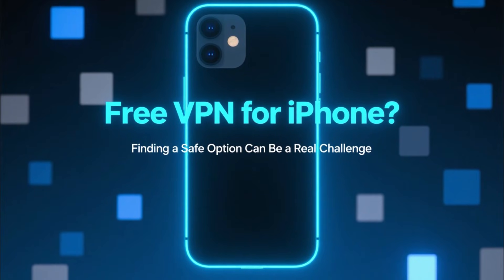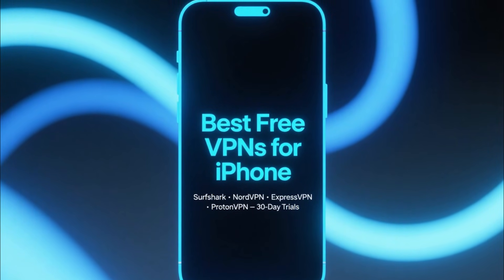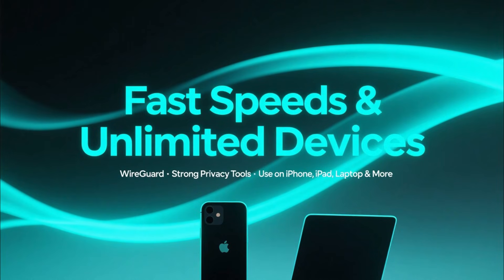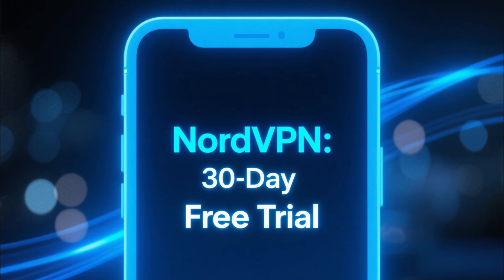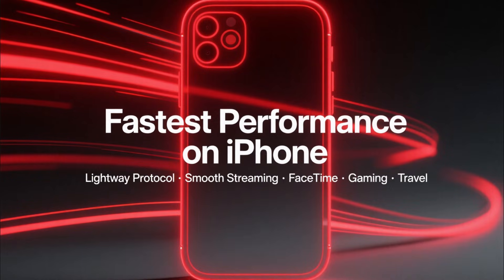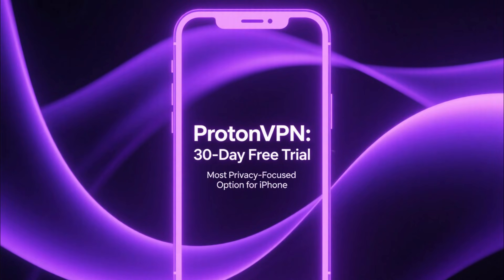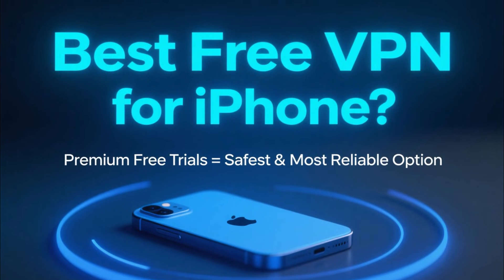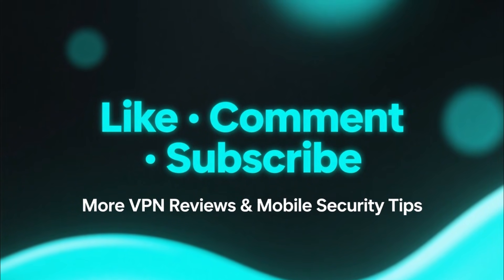Best FREE VPN for iPhone – Top Choices for Privacy & Speed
The best free VPN for iPhone needs to offer real privacy and good speed — here are the top iOS VPN options that work safely and smoothly on iPhone.

Prices can change during seasonal deals, but the latest discounts are always updated here in the description.